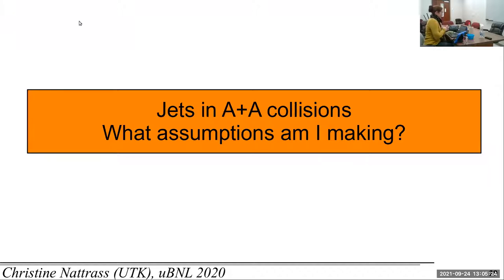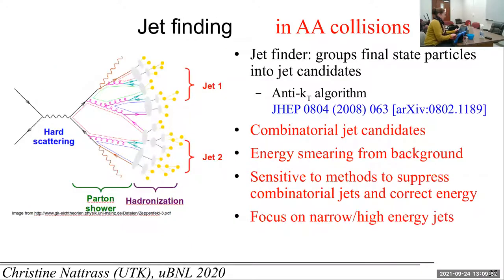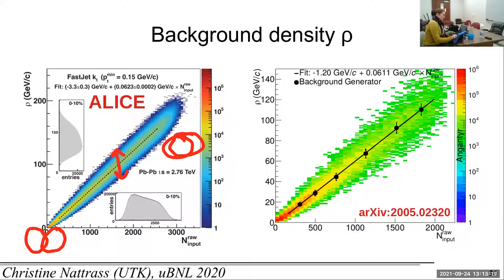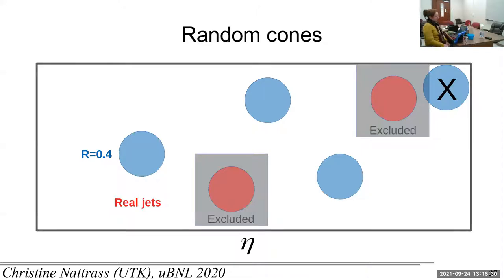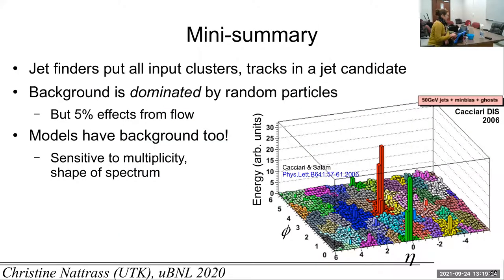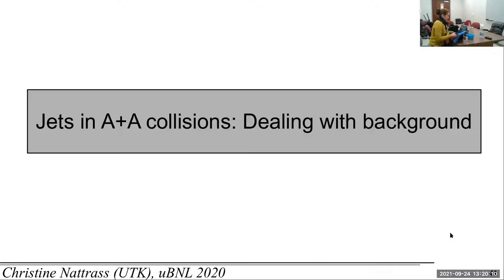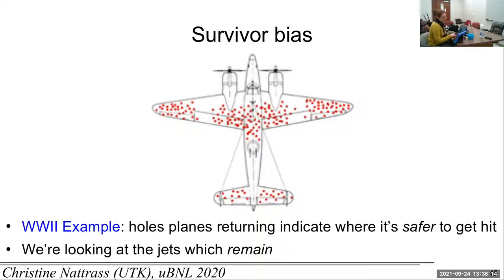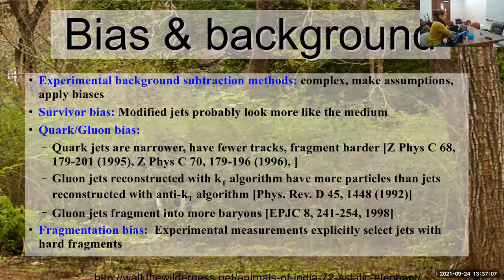Introduction to jets - Part 2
Lecture geared towards undergraduates introducing them to reconstructed jets.  Focus on heavy ion collisions.  Slides here